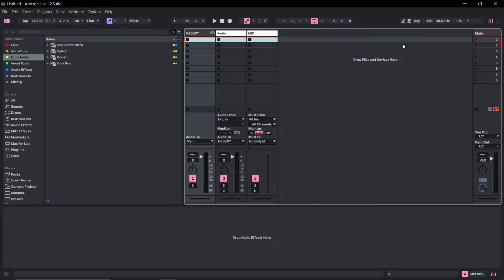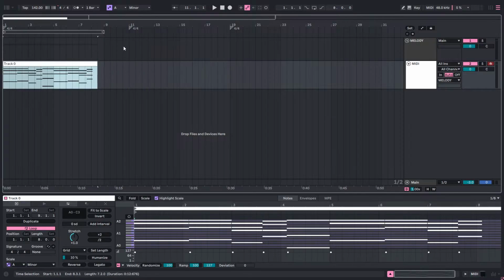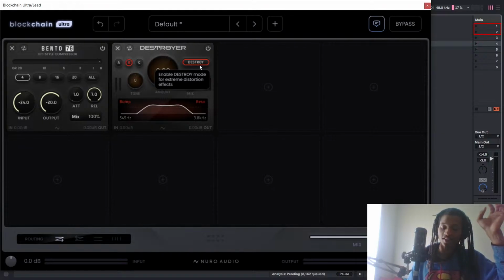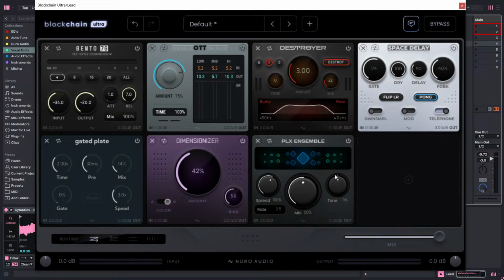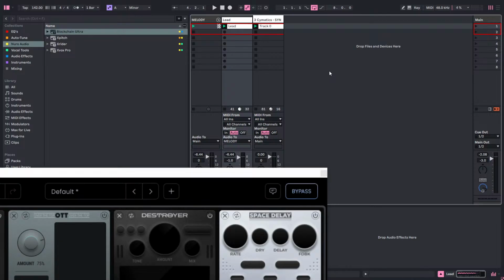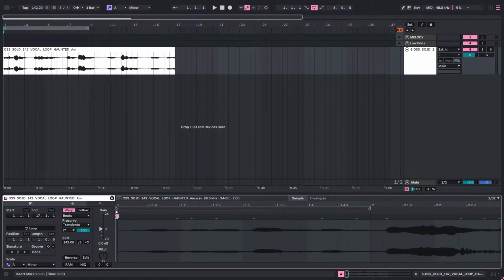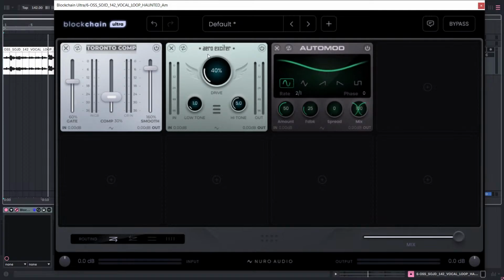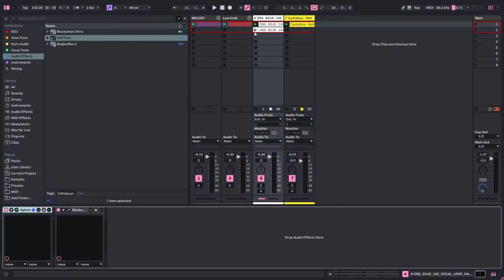This NEW Multi FX plugin be CRAZY GOOD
Wassup my acolytes, Your Favorite Hero Svperman 💃!
Just gonna be chilling for a while making tunes with the peeps. Tonight I'll mostly be making a good trap/hip-hop melody. All while I mix up some fire along they way as I talk your ears off. Maybe yah learn a thing or two who knows. As of this years I want it to be known that I am a prominent Vocal Artist, Music Producer/Beatmaker. So all last year I've been slowly taking the baby steps to get me there. Now this year I want to take even greater strides as I run across the VOID to expose all of its wonders, I want my comments chanting YHF, So just sit back and enjoy the ride. ~ YFHLOD
[Trap/Hip-Hop]

Best Audio within headphones, speakers, or even your car. Helps to show the low ends some device speakers, like phones don't.

I'm Selling bpm labeled, with keys & Wav files, and also a Mp3!
All tags are removed on sell!
Stems are underdevelopment!